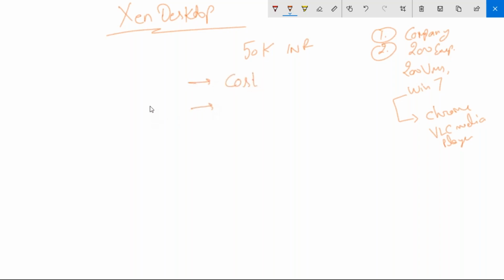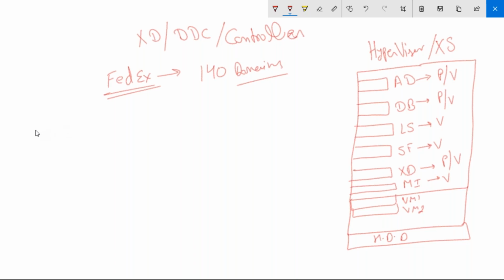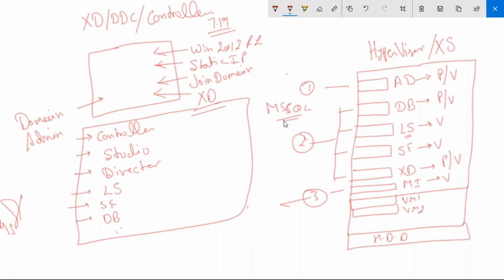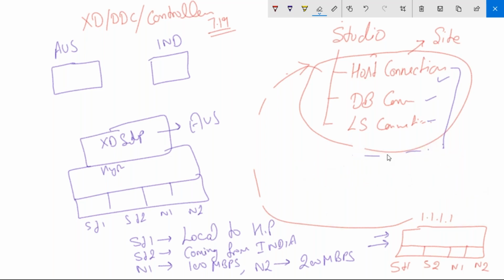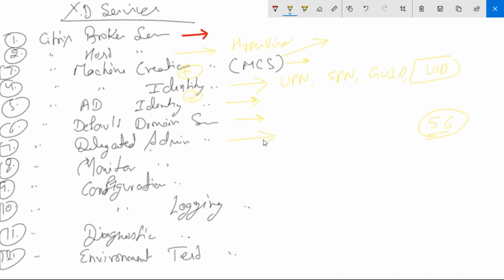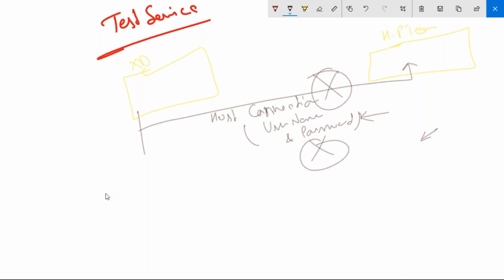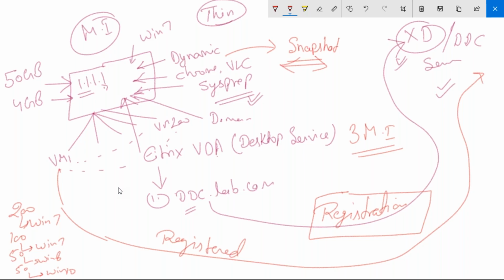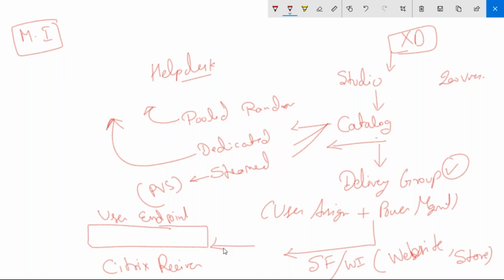Citrix Xendesktop Online Training Videos For Learners | Citrix Admin Training Session 2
👉 This Citrix Admin training program will help learners to Manage Application and Desktop Solutions with Citrix XenApp and XenDesktop 7.6 training provides students with the skills required to effectively support a Citrix application and desktop virtualization environment. During this training, students will learn how to successfully manage, monitor, support and troubleshoot a XenApp and XenDesktop 7.6 environment.👈

🔵 Course Outline 🔵

The following modules will be covered during the training:

• Module 1: Understanding the architecture of a XenApp and XenDesktop

• Module 2: Managing and Monitoring the Hypervisor

• Module 3: Installing Citrix Components

• Module 4: Managing Citrix Licensing

• Module 5: Managing Desktops and Applications

• Module 6: Managing StoreFront

• Module 7: Managing Policies and Profiles

• Module 8: Managing and Monitoring Sessions, Sites, and End Users with Director

• Module 9: Managing Printing

• Module 10: Managing Provisioning Services

( 40 Hours | 2 Hours Per Day | Monday to Friday )